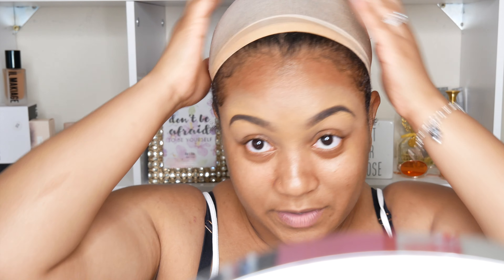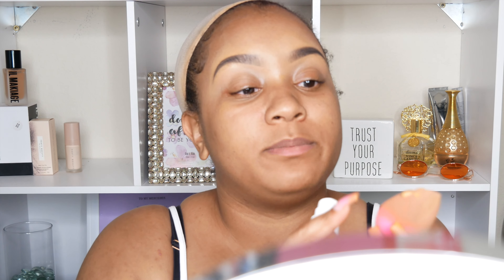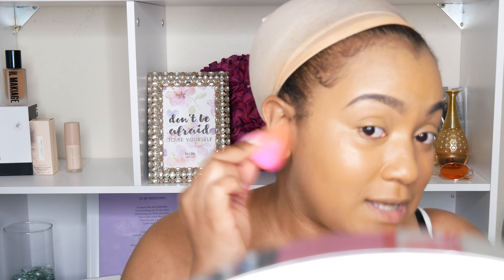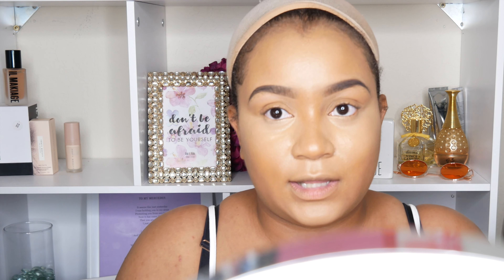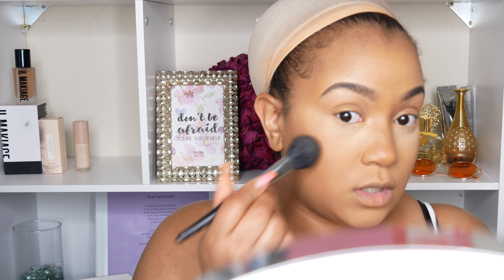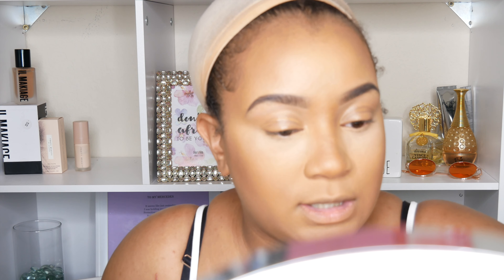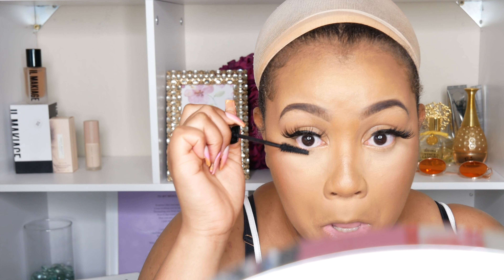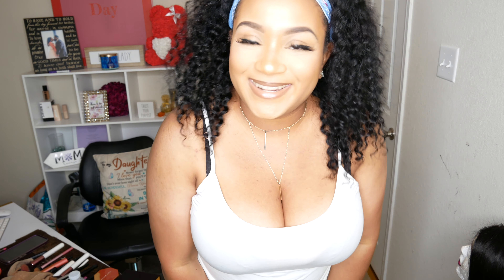Full GRWM|Makeup|How to dress up a casual outfit|Mercedes Raquel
Hey you guys I'm back and hot girl summer is in full effect! Im showing you all how I do my day to day makeup and how to "dress up" a laid back outfit!